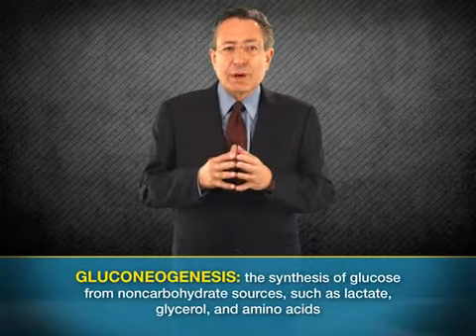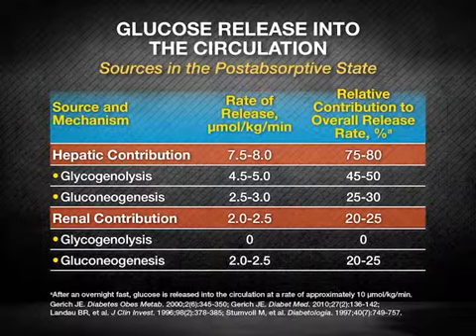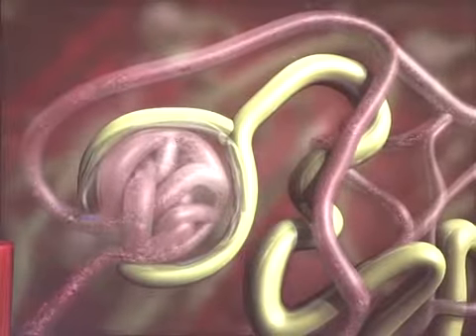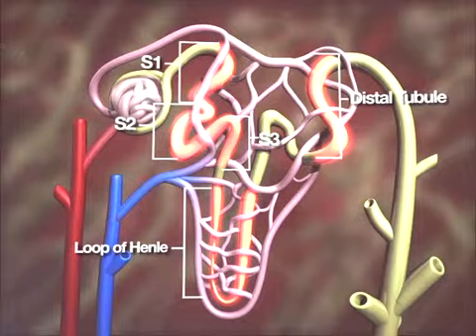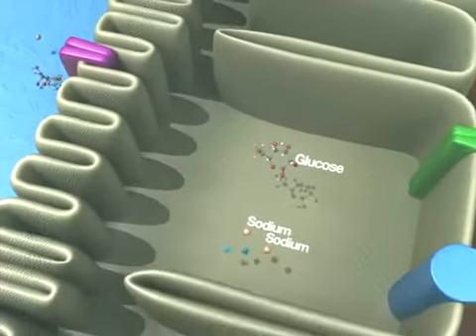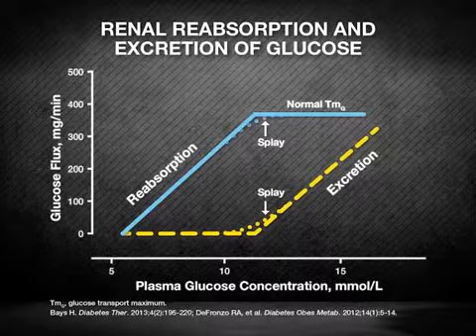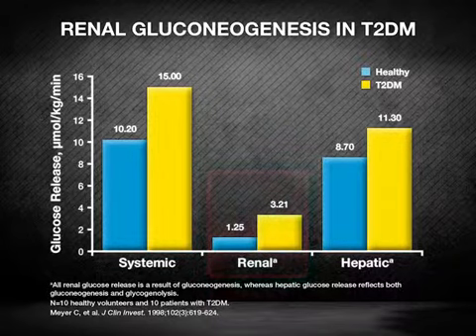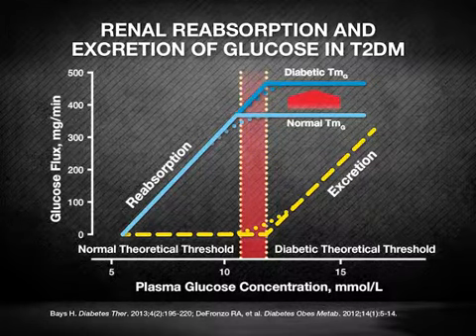Scientific Insights Into the Kidneys and Glucose Homeostasis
Daniel Einhorn, MD, FACE, FACP

for access to additional video content as well as free CME activities in various therapeutic areas.